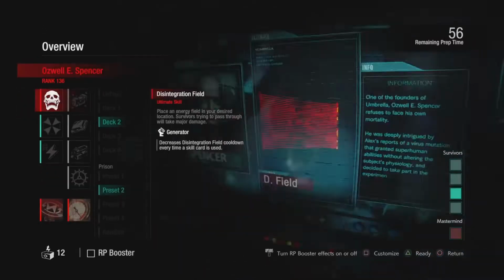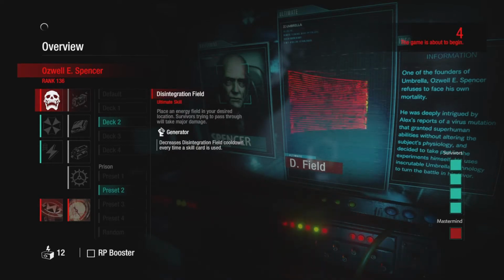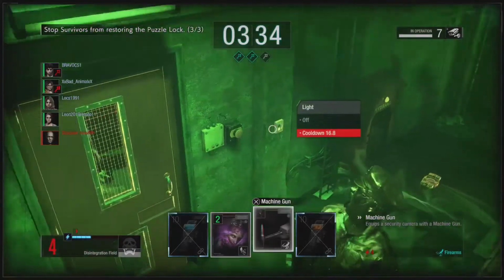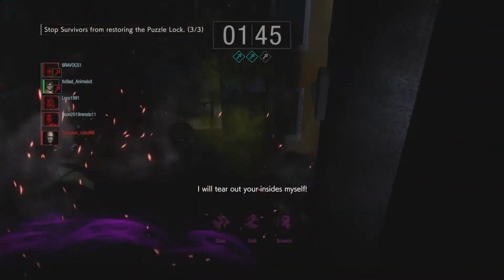RE Resistance: SPENCER ANTI SWAT BUILD || Match #3 (Mastermind Gameplay July 2020) [PS4 Pro]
Another video from my RE Resistance Mastermind series, which is Mastermind gameplay.

This Match I was playing As Spencer with another version of my anti swat build.

If you want to see more Mastermind or Survivor gameplay and videos like this or see me playing another specific Mastermind or Survivor, feel free to check my channel playlists(Link below), as they are organized and seperated for each type of Mastermind, Survivor and type of video.

ABOUT ME
I've been playing Resistance since the Beta and I have a lot of experience with all survivors and Masterminds in the game having all rank 50+ along with a 90%+ win rate on all Masterminds.

My girlfriend's Twitch channel if you also want to watch her live and support her, she plays the same games that I do and she also plays piano.  Tell Her I Sent You ;P (She speaks Portuguese and a little bit of English)